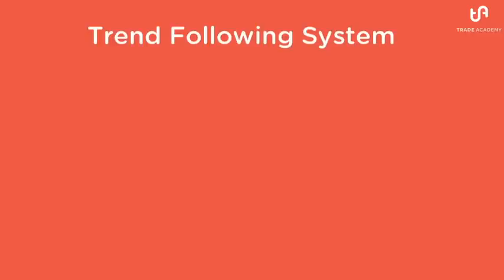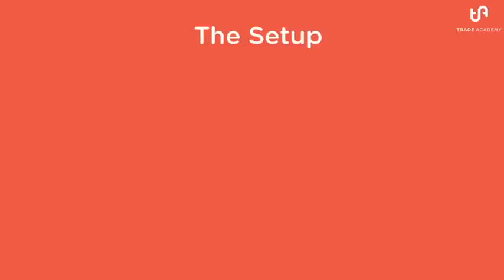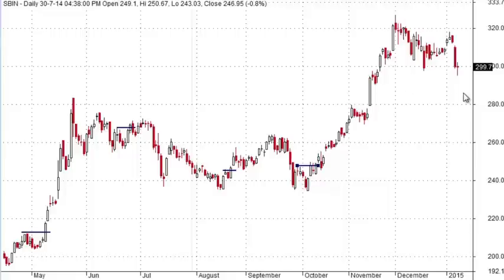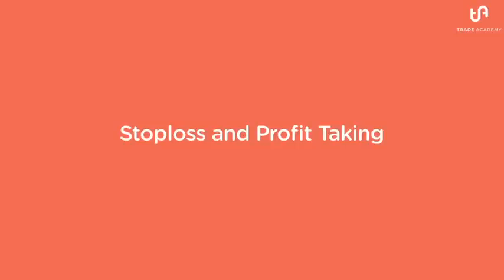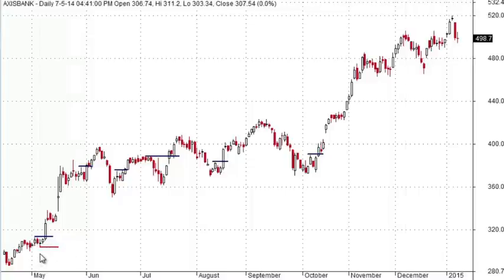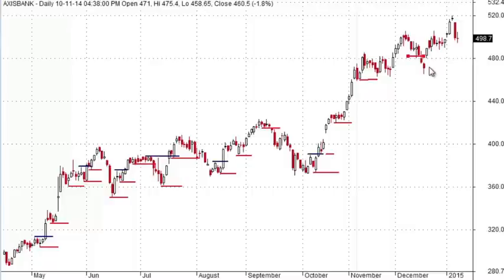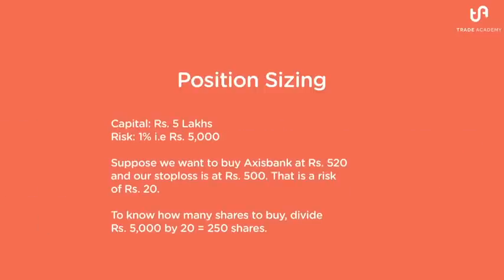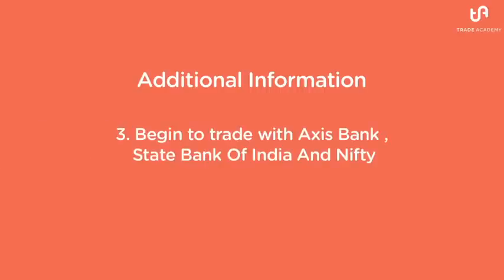05 Technical Analysis - Building a Trading System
Download the TA app and learn to trade the markets for free

We will bring everything we have learnt so far and build our very own trading system from scratch! You will learn how to build a system which has rules in place for entry, exits and profit taking. We use a trailing stop-loss for this system and can be used with small capital sizes starting at Rs 10,000 and a whole lot of patience. This system trades the daily time frame and keeps the number of trades low and probability of success high.